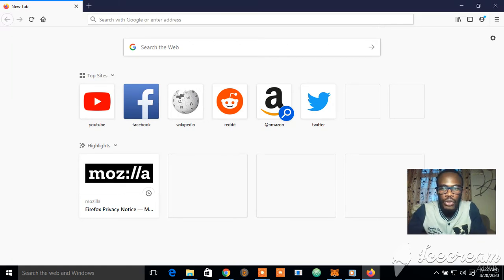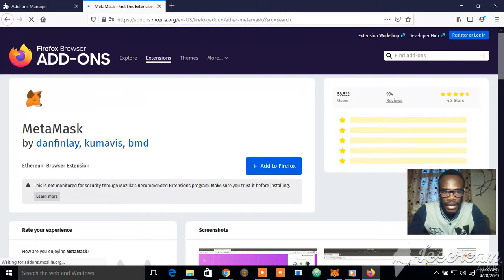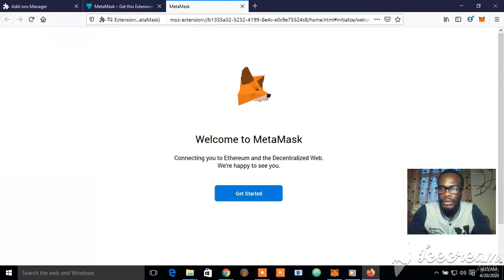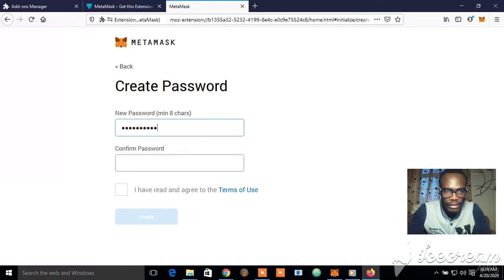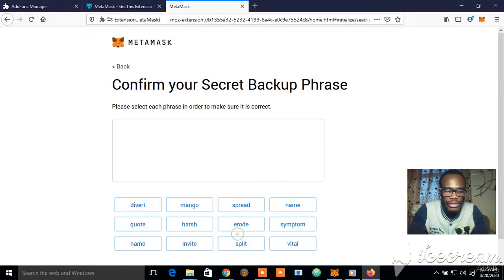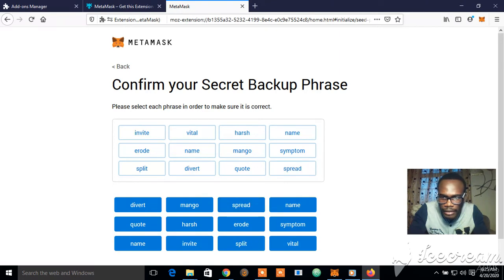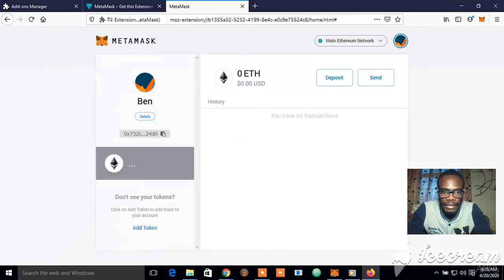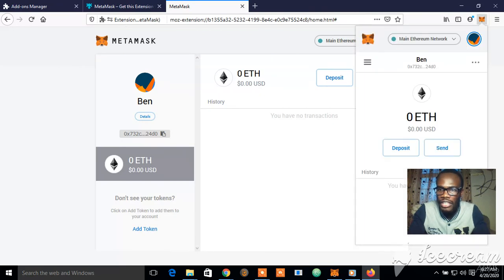How to Open a Metamask Crypto Wallet on Browser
In this video you will learn how to open a Metamask wallet on your browser. Metamask wallet can easily be created and added as a browser extension. It is easy to use and access when making your payments using Ether.

Metamask also allows you to create multiple wallet accounts without having to backup private keys in the process, so the same wallet can host different accounts without having to backup in the process of opening.  You can, however, export the private key for the specific wallet accounts by going under Account Details in the wallet.